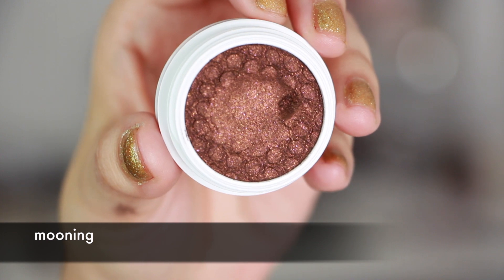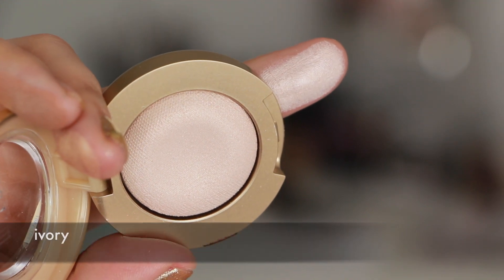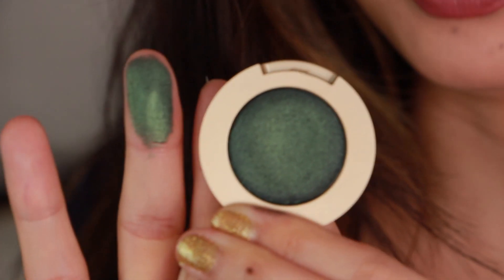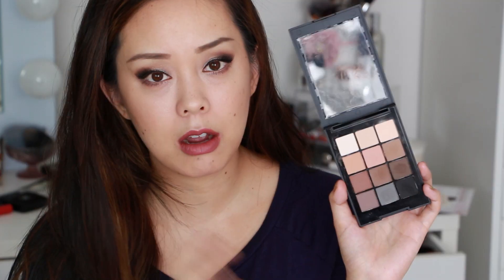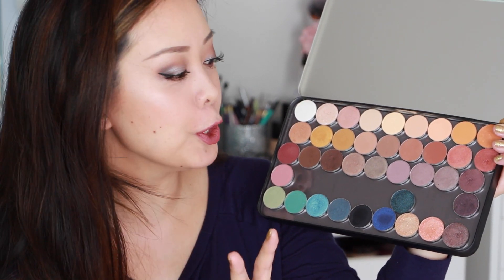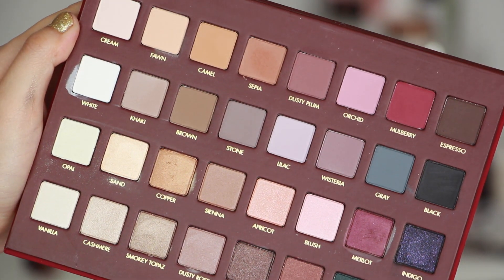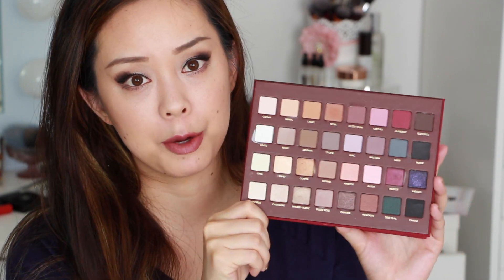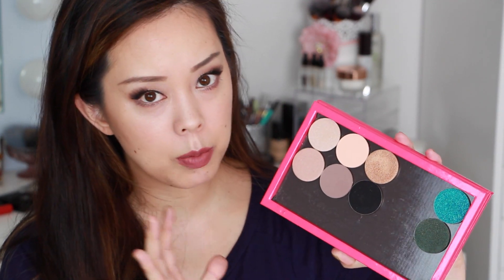Best of Eyeshadows Makeup Geek, Lorac, Make Up Forever | 2014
2014 was the year of new eyeshadow palettes and singles and boy was this a hard category for me to narrow down my favorites from the year.

NEW VIDEOS Tuesdays, Fridays, & Sundays 9AM PST

PRODUCTS MENTIONED
Colour Pop Super Shock Shadows
blog post with swatches of shadows:
Makeup Geek Foil Shadows
Lorac Mega Pro Palette

Hello! My name is Serein (pronounced like serene). I grew up in OC, moved to LA by way of NYC. DressYourselfHappy came to me because I was at a breaking point in my life. When I was 16 I decided to take my love for acting professionally. I had some success before taking a break to attend college. The academia experience I had was not pleasant or nurturing and I became lost and broken. For most of my early 20’s I was floating and depressed. I cried a lot, was angry, and couldn’t get out of bed or off the couch. Fashion and beauty always brought joy to my life. I realized I had given up. I had robbed myself the simple joys of beauty and fashion. This is when I started to dress myself happy and slowly the work I had been doing on the inside was matching the work that was being done on the outside. I truly hope my channel brings you joy! For a detailed bio and more info, please

Majority of the products used and talked about in my videos are purchased by me. Occasionally I am lucky enough to receive PR samples for consideration. These items will be noted with a * in the products mentioned section. My opinion will never be swayed by PR samples or sponsorship.